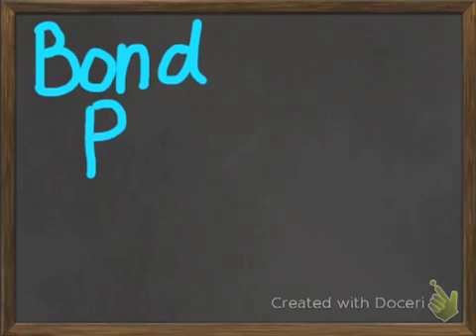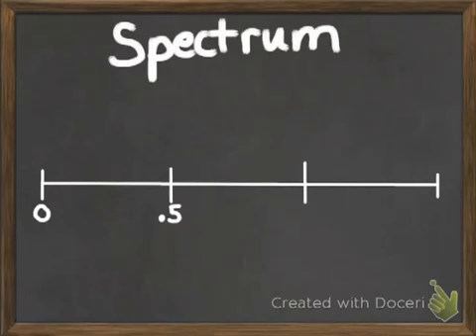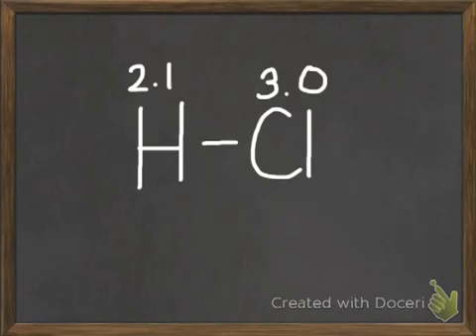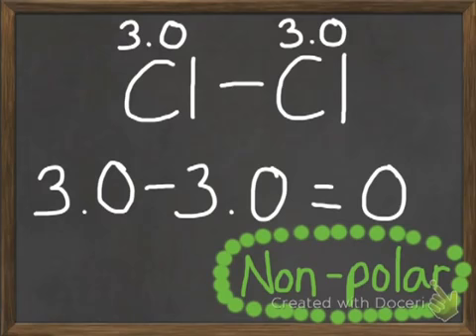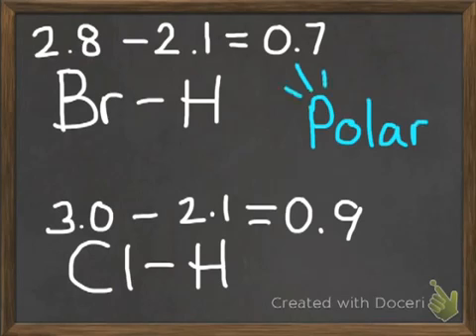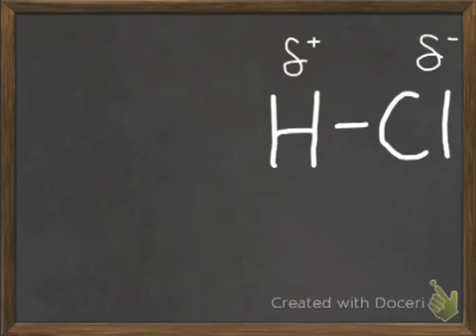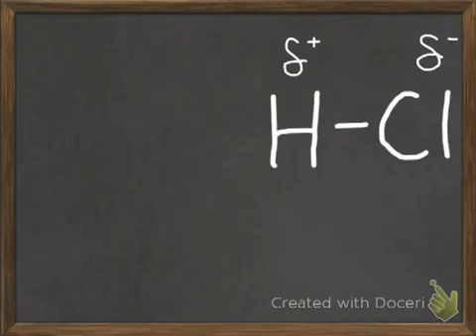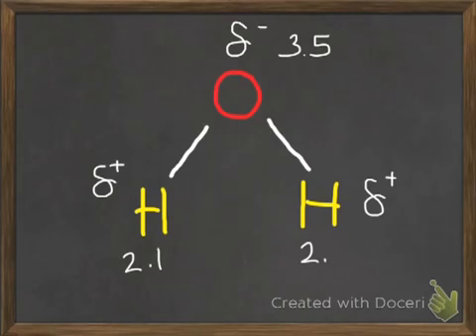Bond Polarity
How to find the polarity of a bond.